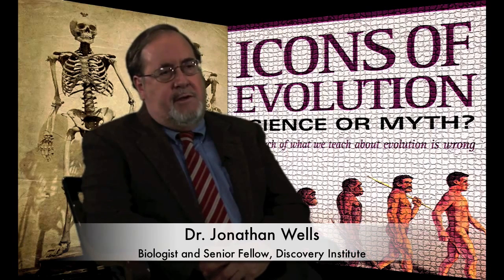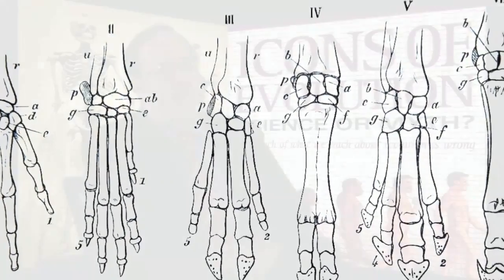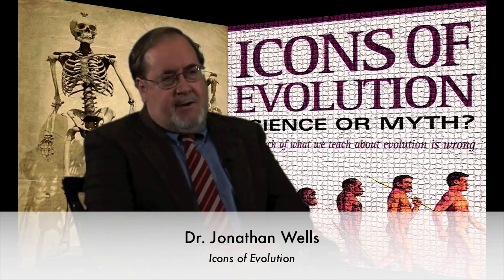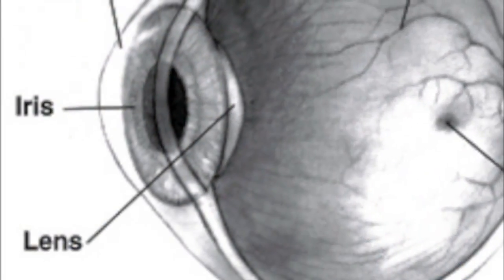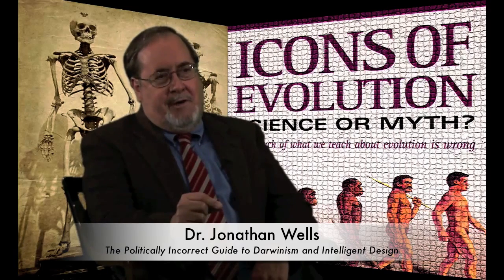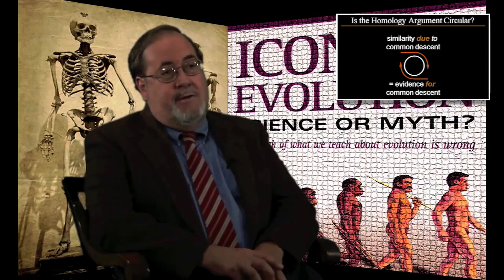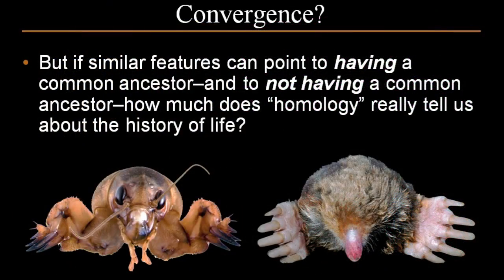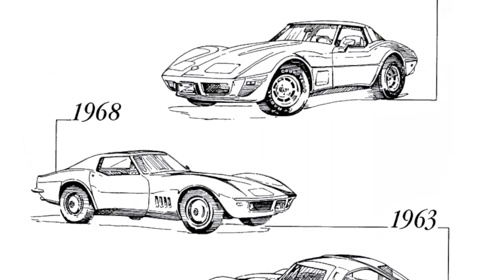Icons of Evolution 10th Anniversary: Dr Jonathan Wells on Homology in Vertebrate Limbs